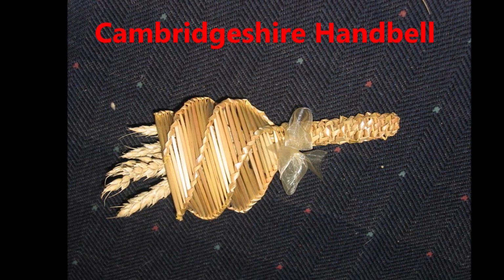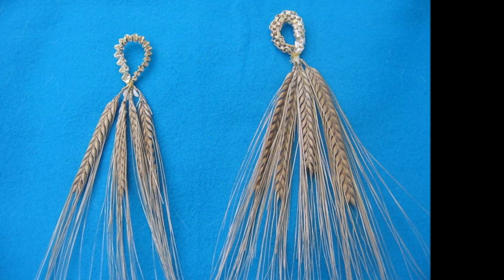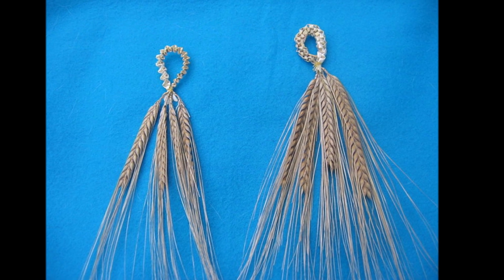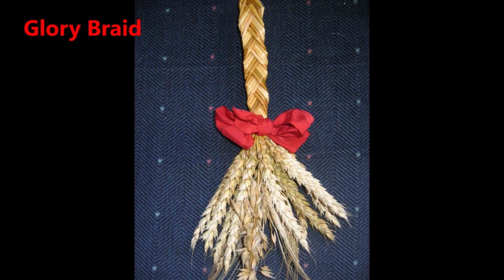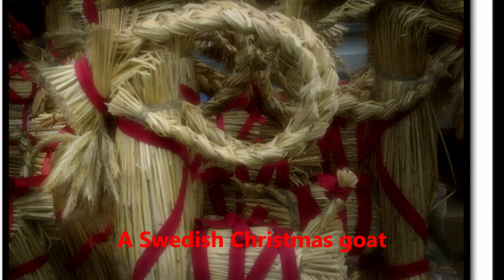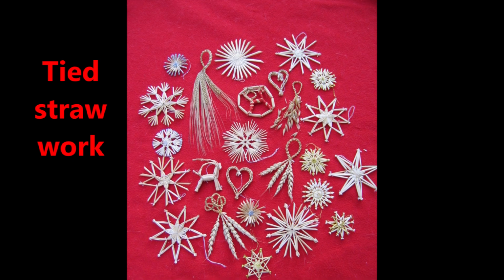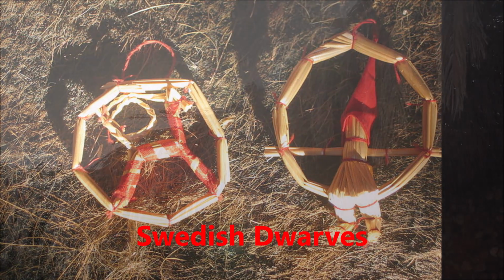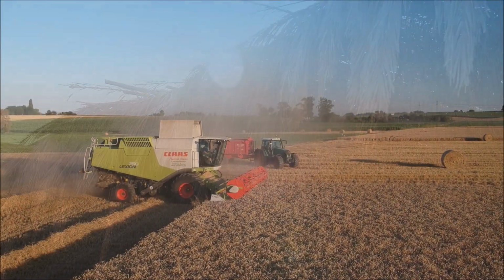The Tradition of the Corn Dolly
Origin  /  Folklore  /  Tradition  /  Harvest

Discover the tradition of the Corn Dolly and the representation of a good harvest

For behind the scenes, upcoming previews and getting involved, follow the Phoenix History team on Facebook